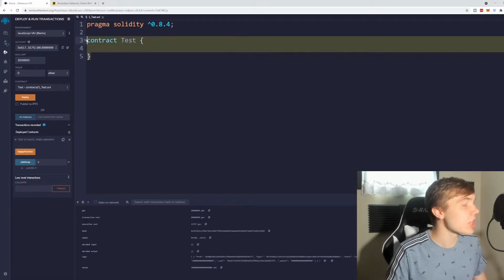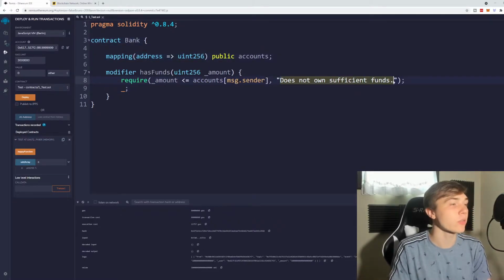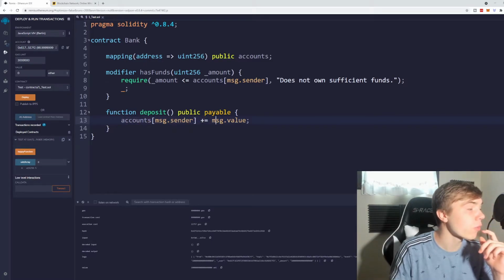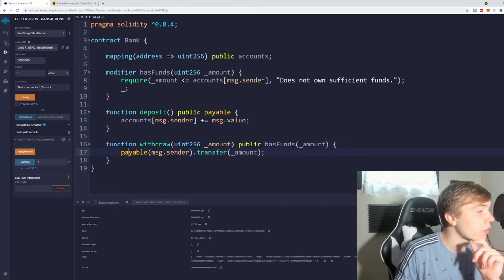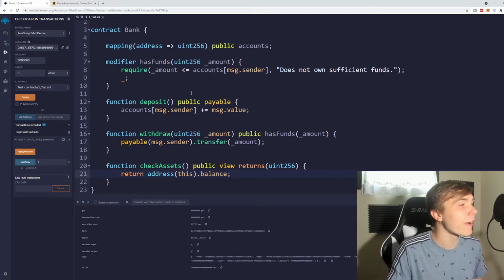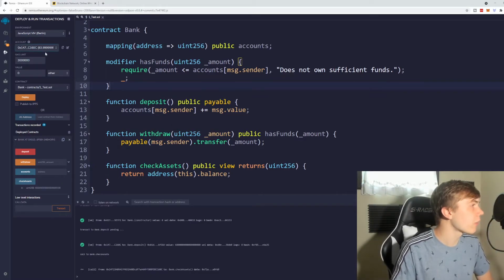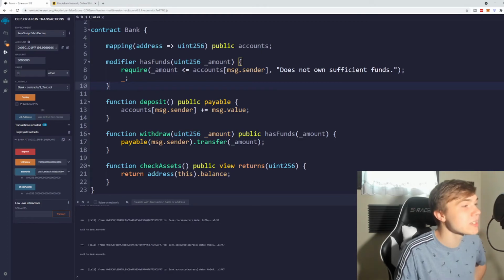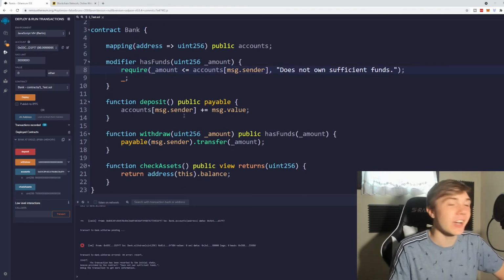BEGINNER SOLIDITY TUTORIAL (Learn Solidity in 45 Minutes 2021) Part 6/7 (Making Bank DAPP, Payable)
If you have a question, DON'T HESITATE! Ask in the comment section below! I'll do my best to get back to all the comments!

In this video we will discuss making a small decentralized app (dapp) that works as a sort of bank! Keep in mind this contract is not secure (This exact code would be a pretty bad dapp to deploy). We will also learn about payable keyword, and how to handle ether transactions in solidity

I also do Freelance Blockchain Developer Work;
Handle: @CodingWithLeif